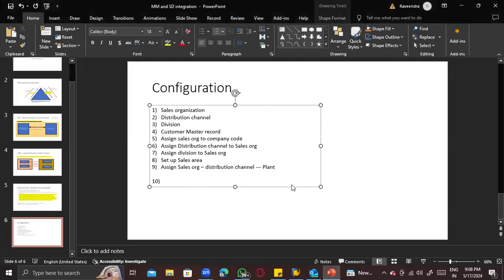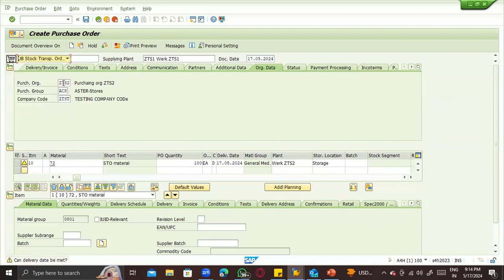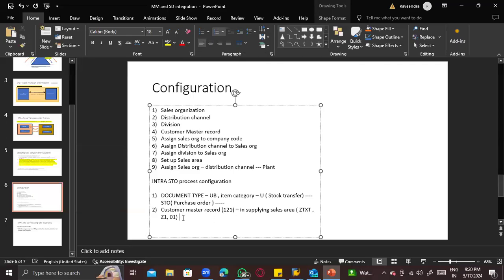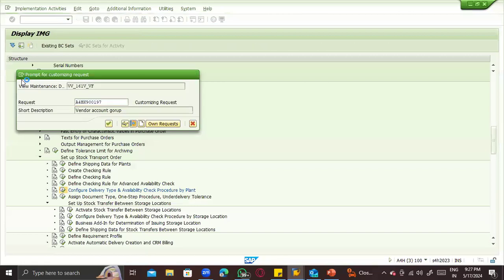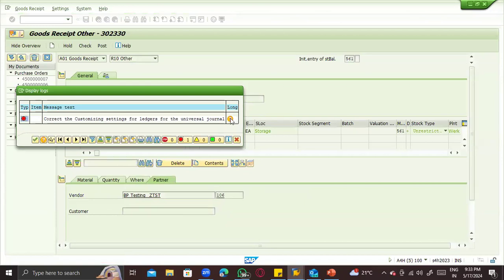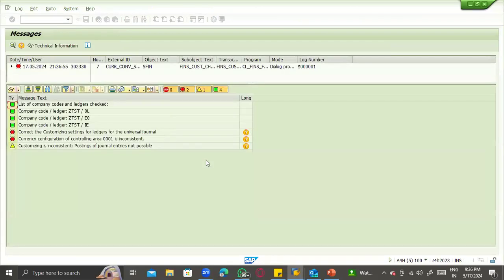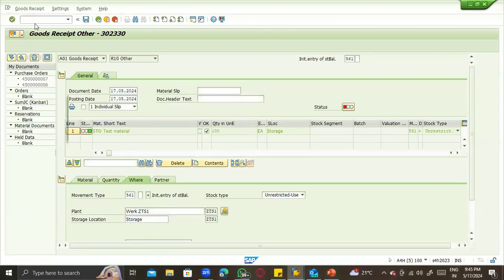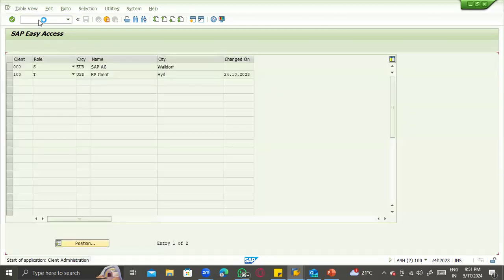Self learning SAP MM Class videos from RD: SD and MM integration